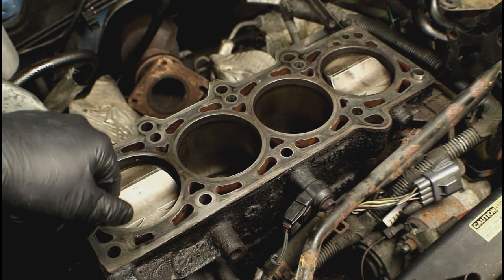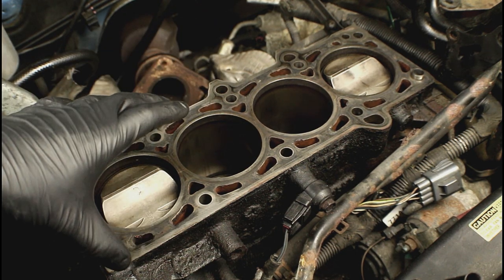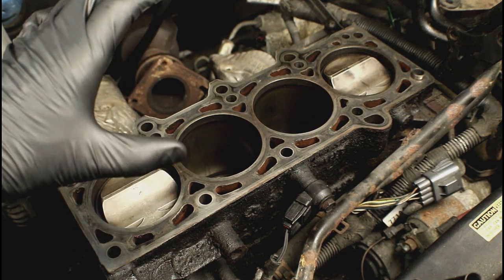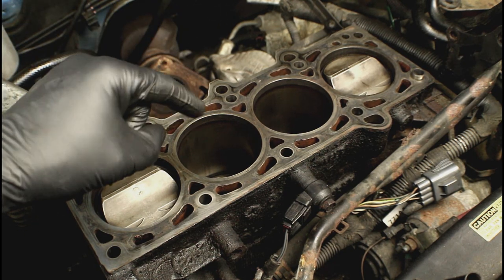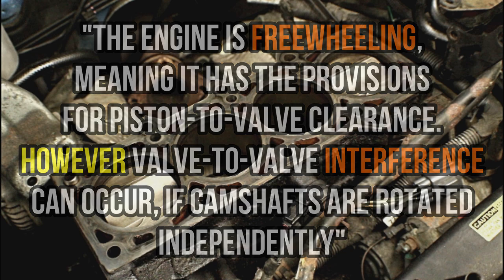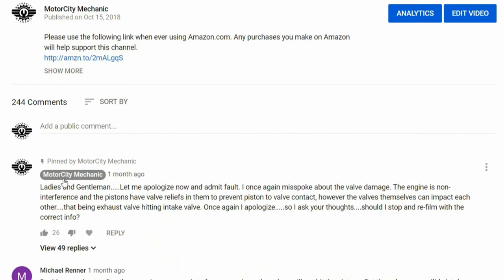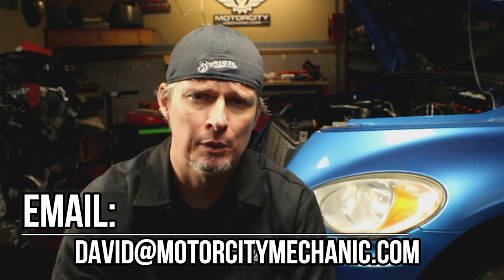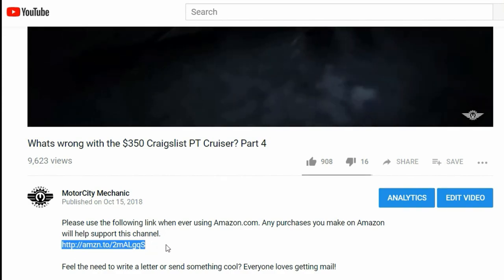The difference between Interference and Non-Interference engines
(420)